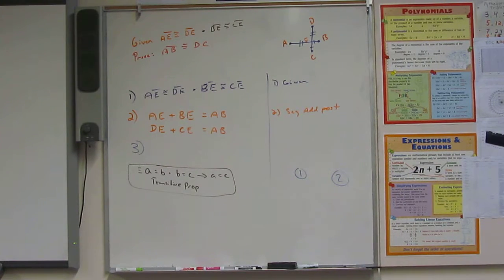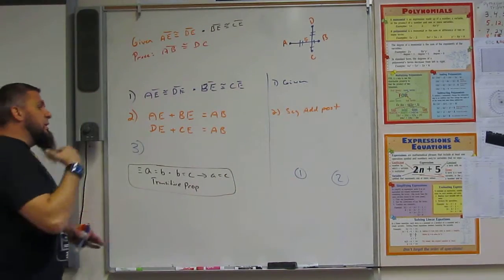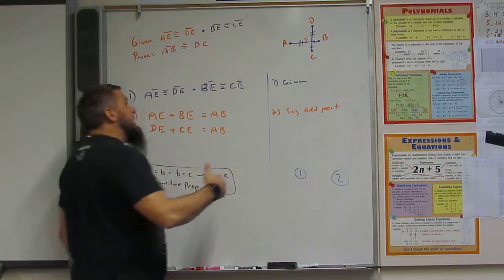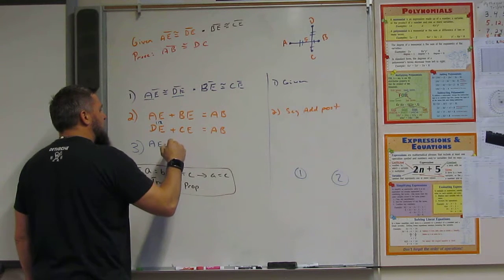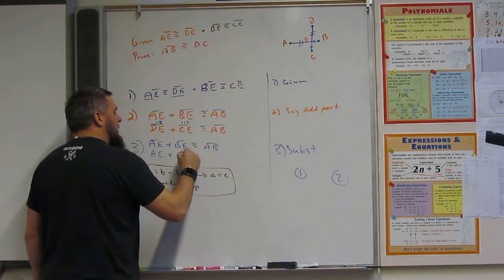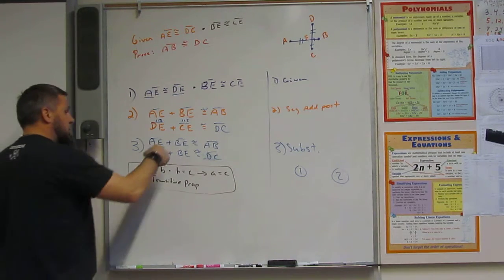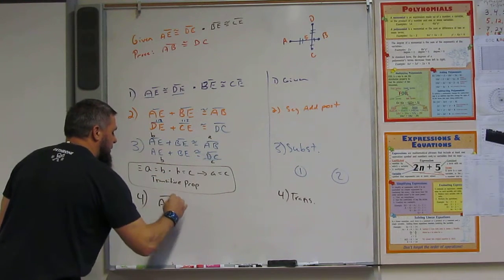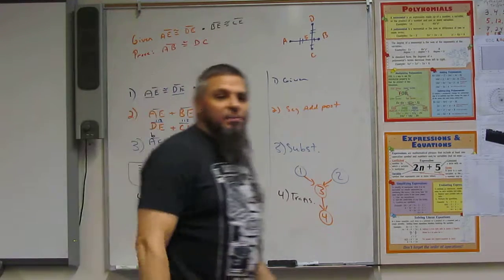MTS Ch2 Geometry Proof with segment addition postulate and transitive proerty with flow chart